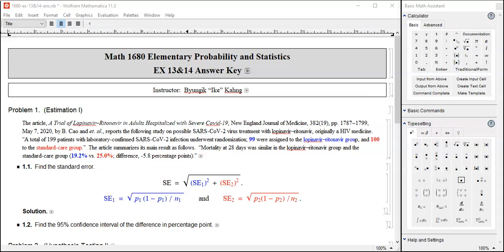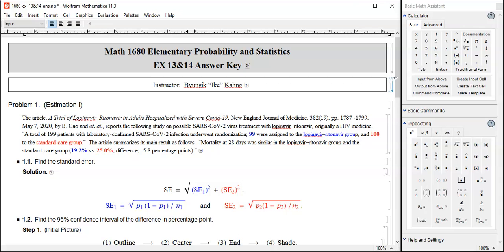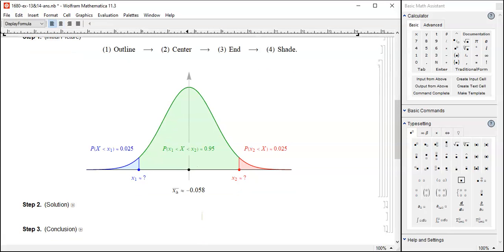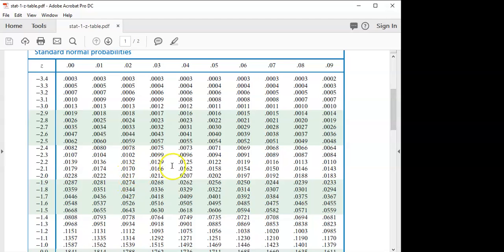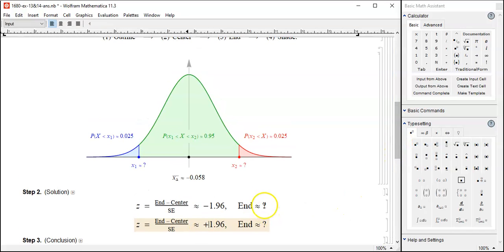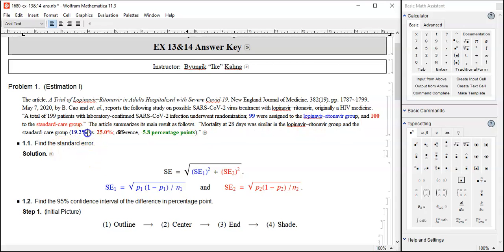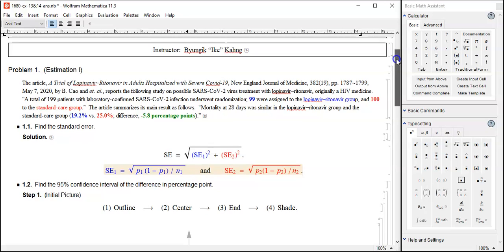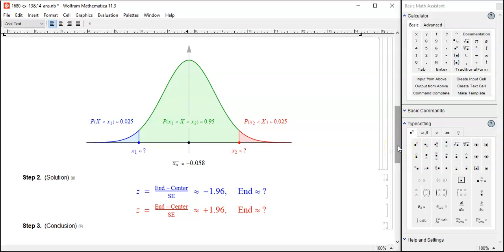1680 ex 13&14 1b